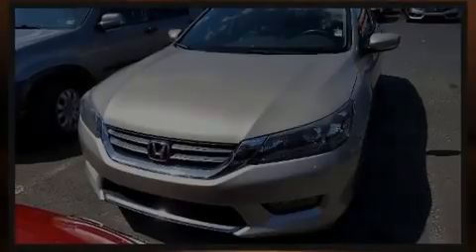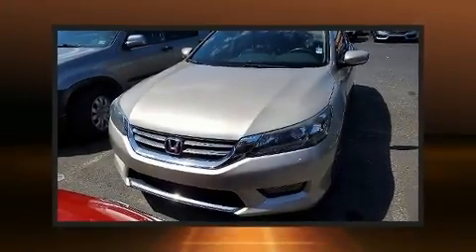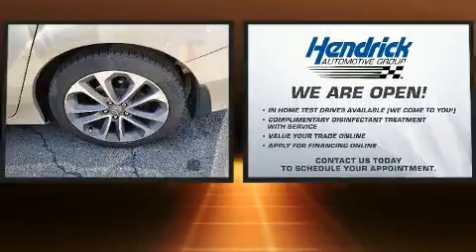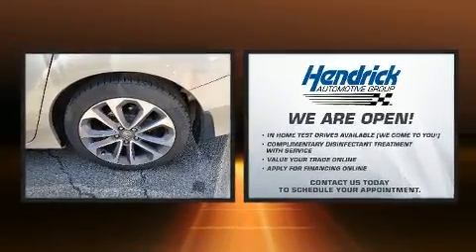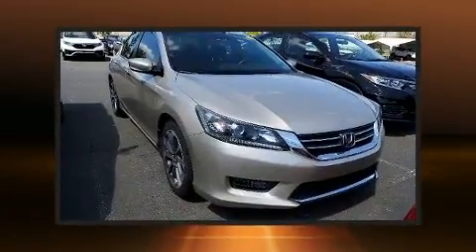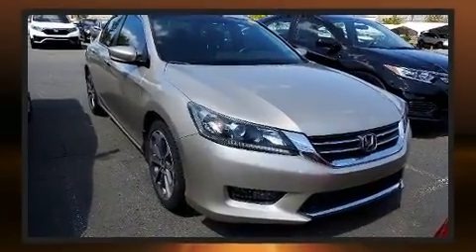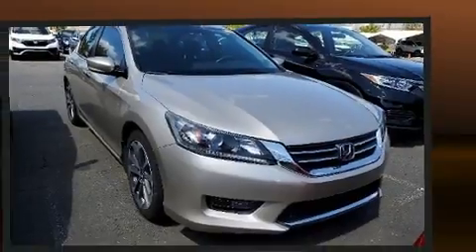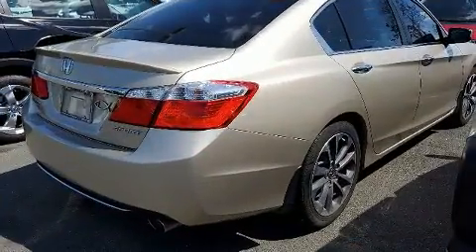2014 Honda Accord Sport in Rock Hill, SC 29730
Discerning drivers will appreciate the 2014 Honda Accord. This 4 door, 5 passenger sedan has not yet reached the hundred thousand mile mark! Smooth gearshifts are achieved thanks to the efficient 4 cylinder engine, and for added security, dynamic Stability Control supplements the drivetrain. Honda infused the interior with top shelf amenities, such as: 1-touch window functionality, a leather steering wheel, a trip computer, fully automatic headlights, power windows, an overhead console, and more. Passengers are protected by various safety and security features, including: head curtain airbags, front side impact airbags, traction control, brake assist, a security system, and 4 wheel disc brakes with ABS. This car was designed with safety in mind, allowing you to drive with even greater assurance. We pride ourselves on providing excellent customer service. Stop by our dealership or give us a call for more information.